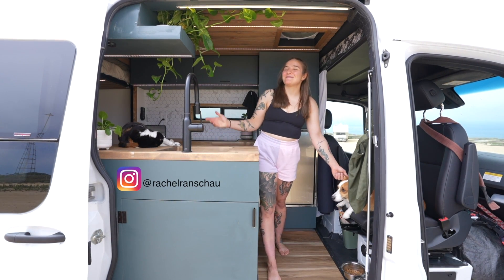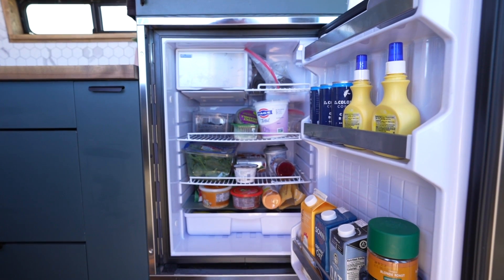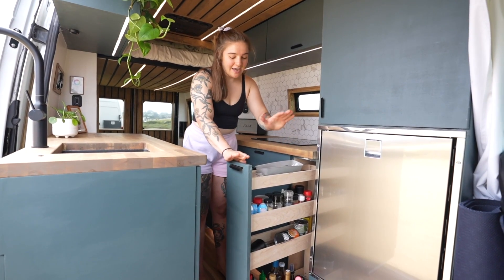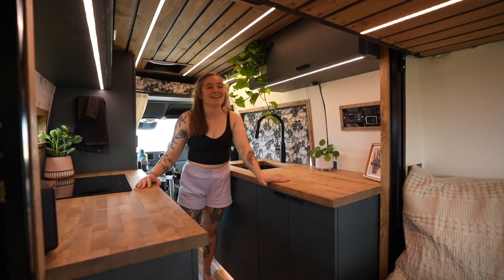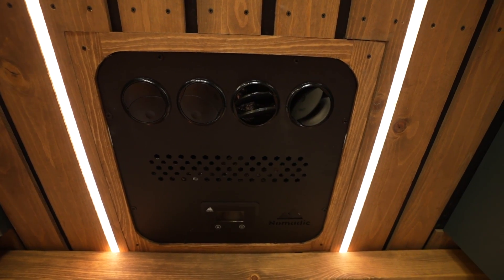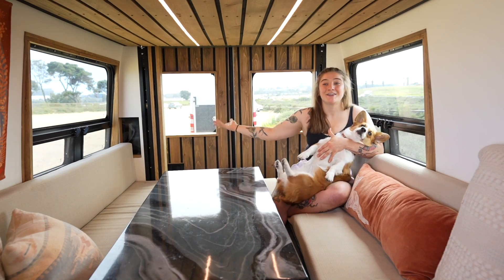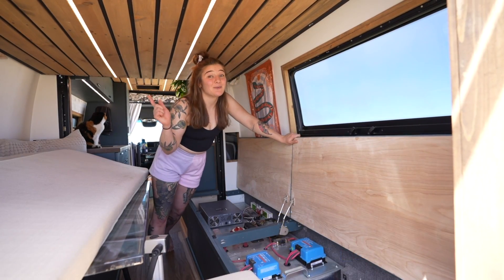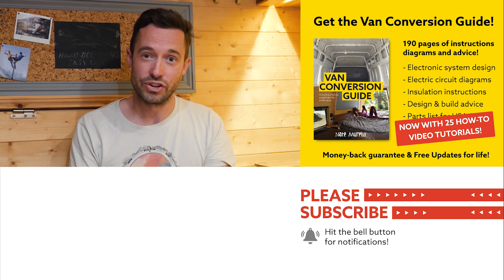Van Conversion w/ ELEVATING BED & 2nd QUEEN-SIZED BED | She built the PERFECT CAMPERVAN 🚐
About this van:
Rachel's van is totally insane!!!  Best van conversion I've seen in SOOOOOO long!  The layout is genius, the finishes are immaculate and the pneumatic bed lift gives not only a queen size bed, but also allows separate space in the van for a full dining are, which seats 8 (and even converts into a second queen sized bed for sleepovers!).